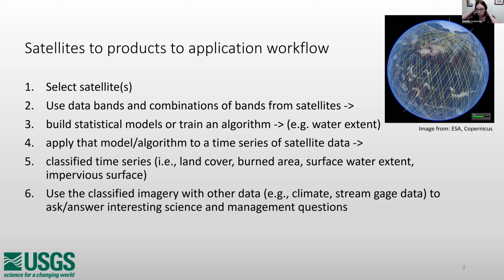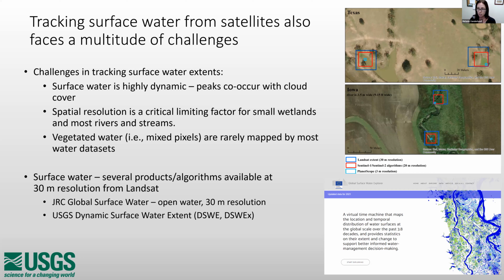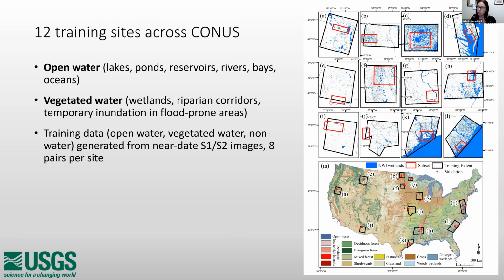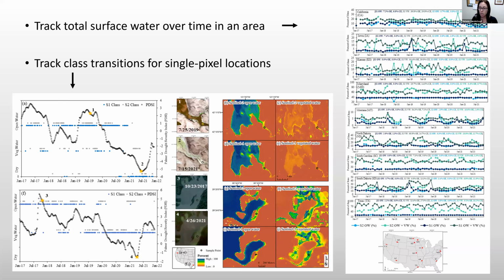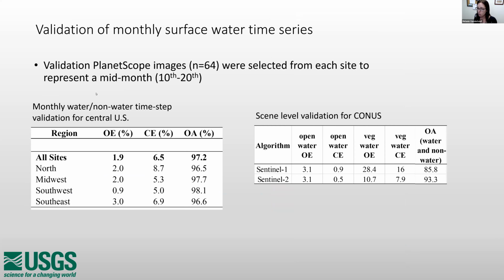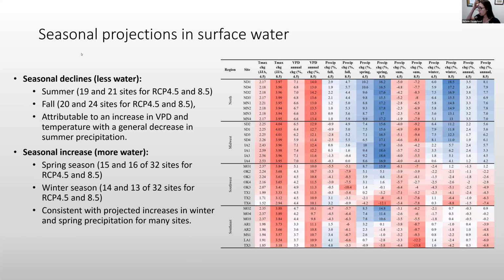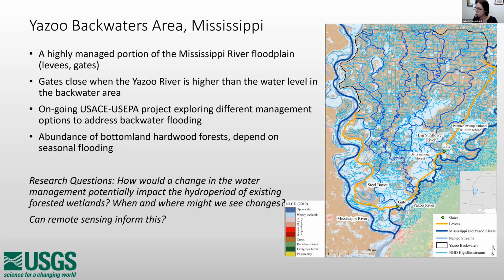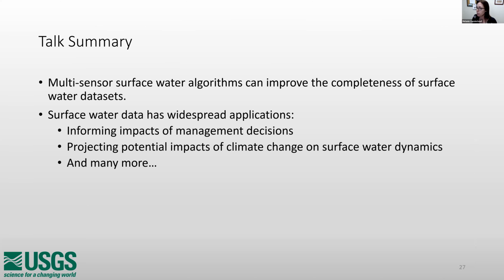MAGIC Webinar: Tracking surface water dynamics with Sentinel-1 and Sentinel-2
Frequent observations of surface water at fine spatial scales are critical to support the management of aquatic habitat, flood risk and water quality. We developed two surface water algorithms, one using Sentinel-1 as its base dataset, and the second using Sentinel-2 as its base dataset. We will present the surface water algorithms as well as research applications of the surface water algorithms including, (1) predicting how climate change will impact the range of surface water conditions across the U.S. Midwest, (2) characterizing how surface water storage in wetlands and lakes impacts the response of stream discharge to wet and dry conditions across the conterminous U.S., and (3) quantifying how water management actions along the Mississippi River, impact floodplain wetland dynamics.

Bio: Dr. Melanie Vanderhoof is a Research Geographer with the U.S. Geological Survey, Geoscience and Environmental Change Science Center based in Denver, Colorado. She received her PhD in Geography from Clark University, Worcester, MA in 2014. After a Post-Doc with the U.S. Environmental Protection Agency, she joined the U.S. Geological Survey in 2015. She uses satellite imagery to understand how ecosystems change over time. Her research focuses on, 1) improving our ability to track changes in the quantity and distribution of surface water across the landscape and understanding how climate extremes and climate change impact wetland, lake and river dynamics, as well as 2) tracking wildfire extent, severity, and patterns of post-fire recovery.